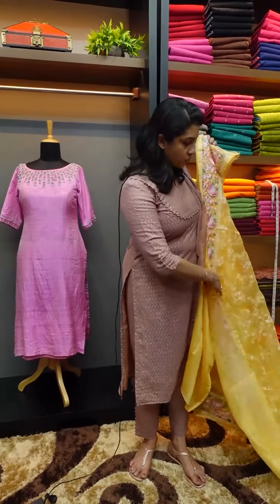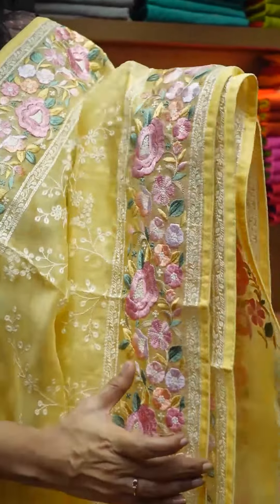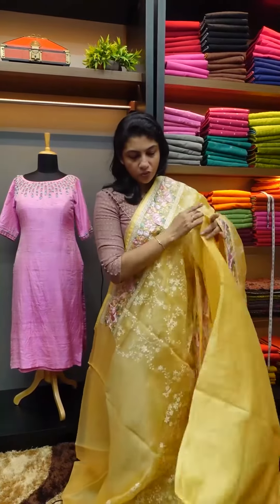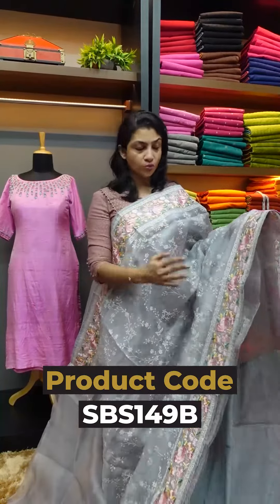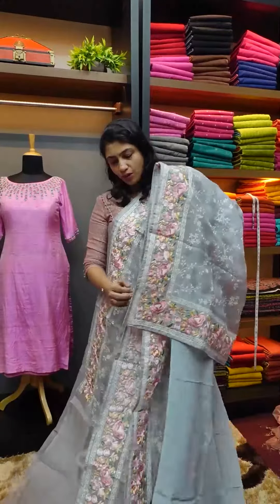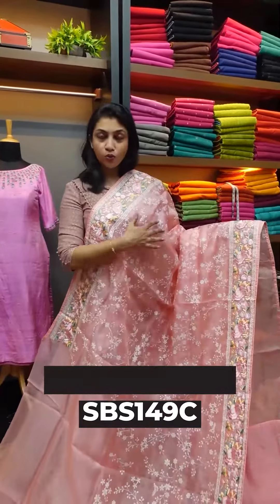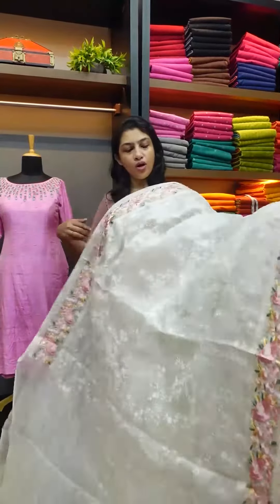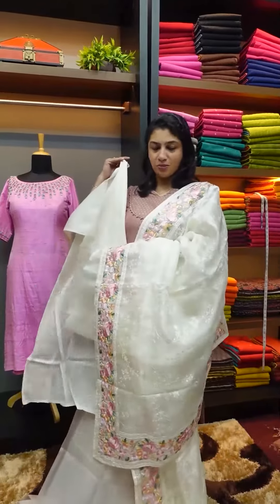Embroidered organza party wear sarees